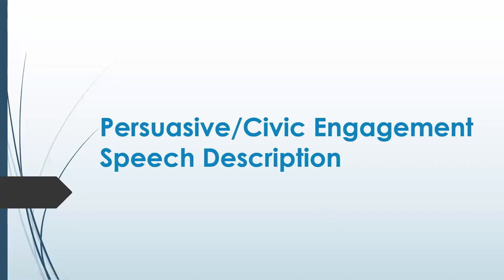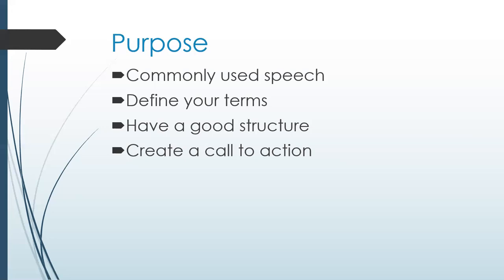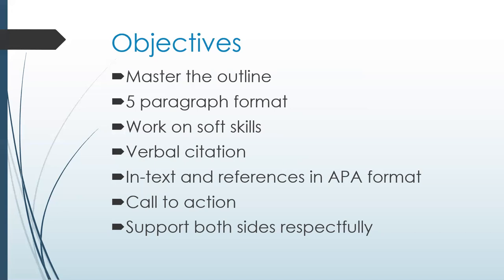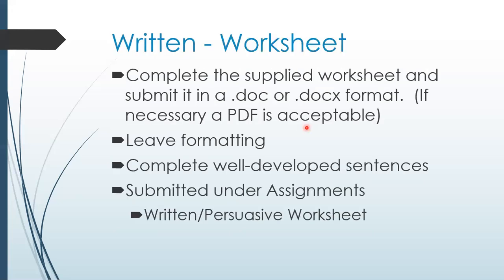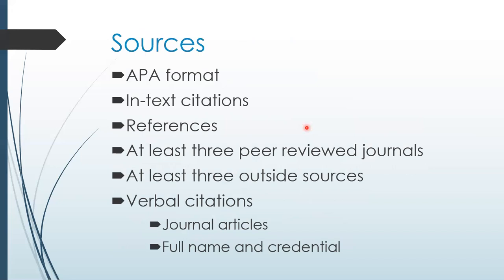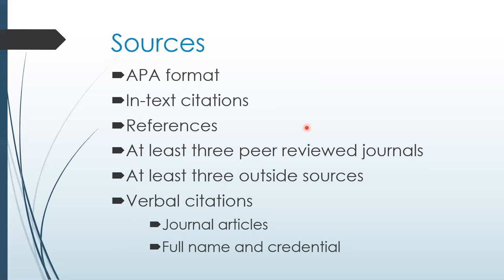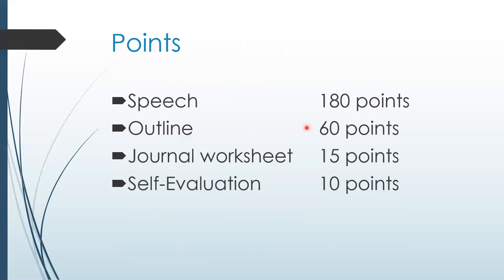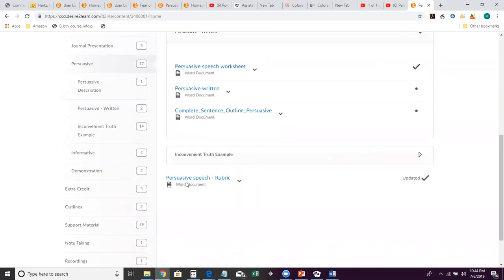Instructions for the Persuasive speech